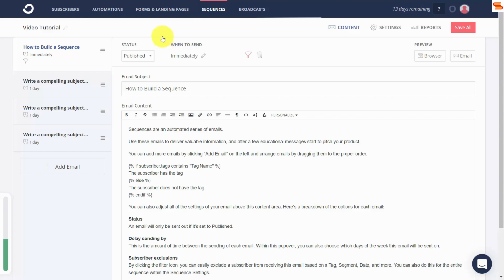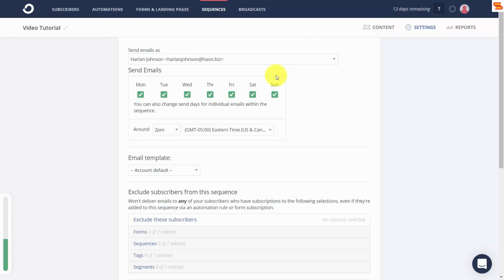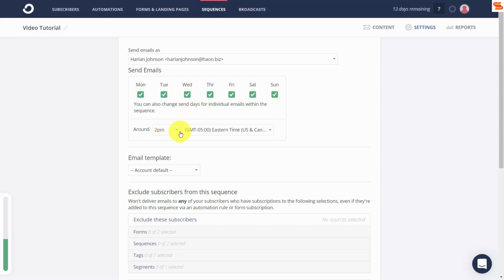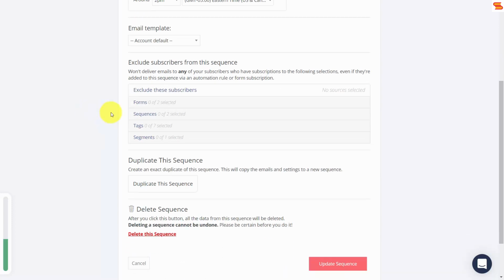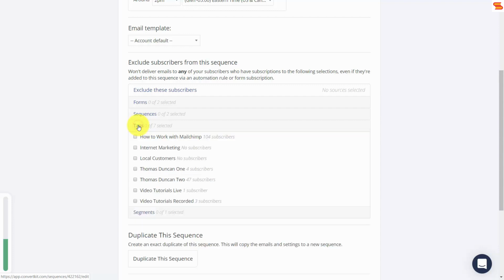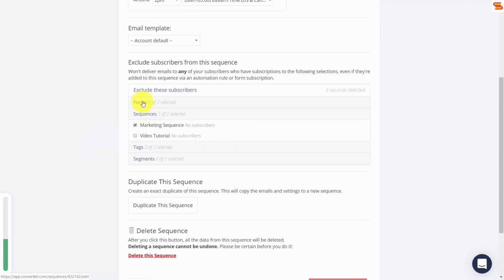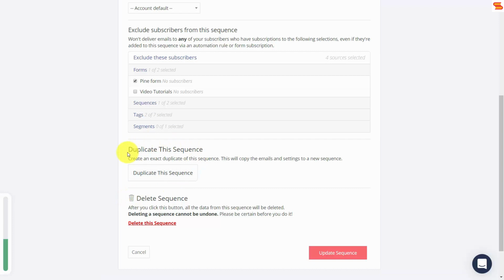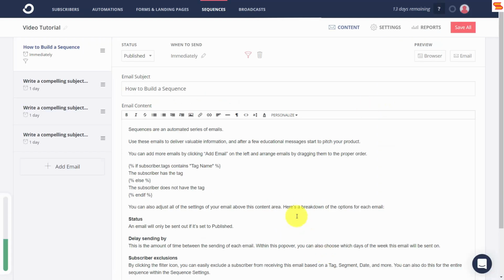How to Change the Name on Your Custom GPT | Secondary Skills | Part 14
In Part 14 of "Using ChatGPT in an Online Business" on Secondary Skills, we show you how to change the name of your custom GPT models. Naming your GPT appropriately not only helps with internal organization but also reflects your business branding and objectives. In this episode, you’ll learn step-by-step how to rename your GPT models and ensure the new name aligns with your business vision. This simple yet crucial step can make a big difference in how effectively you manage your AI-powered tools.